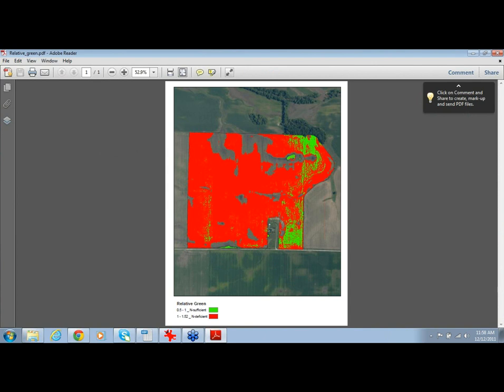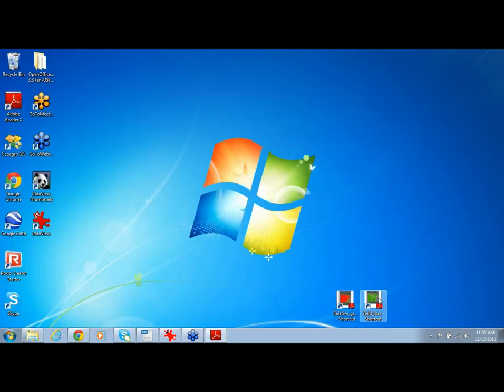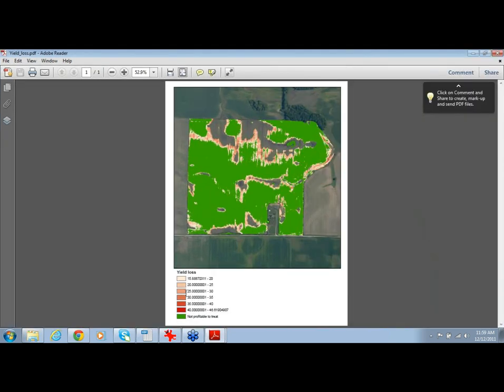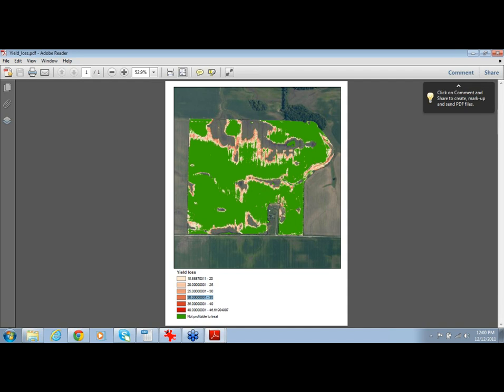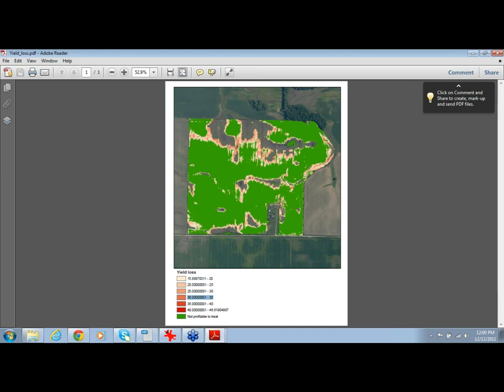2011 12 12 11 02 Webinar Series Applications of Remote Sensing for Crop Management 11